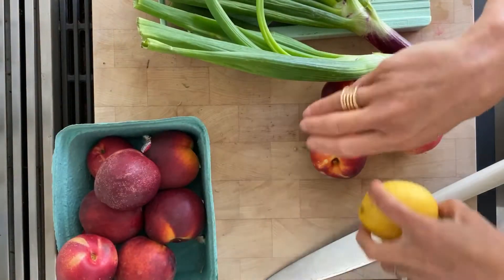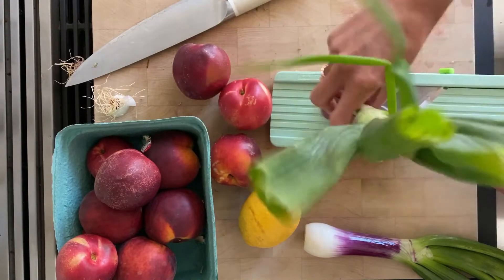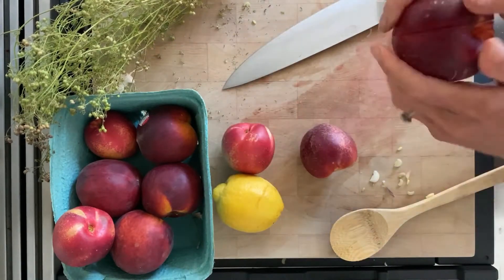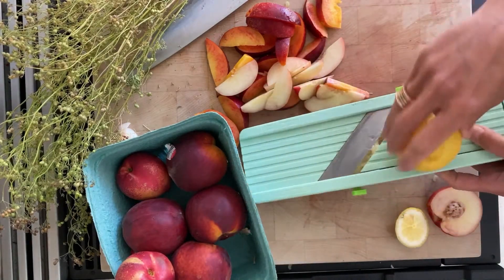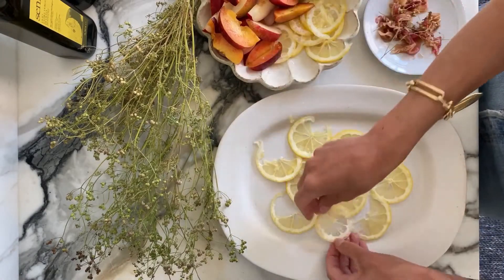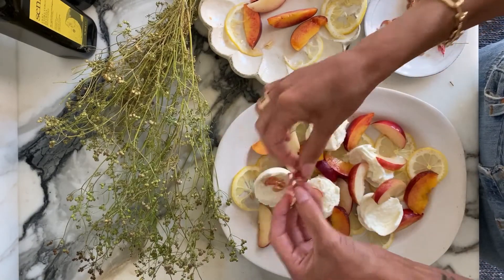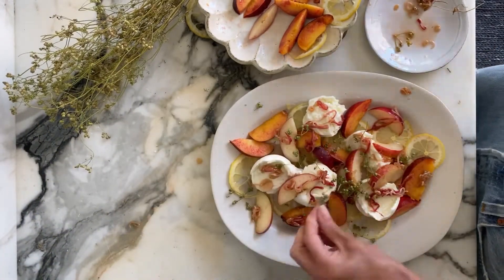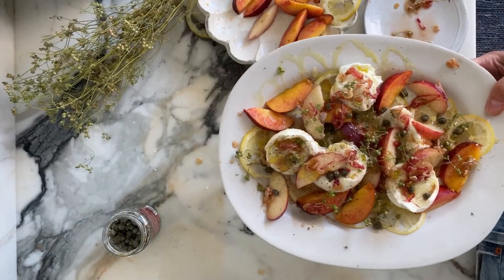Nectarine & Lemon Salad With Pickled Spring Onions | EyeSwoon Unplugged